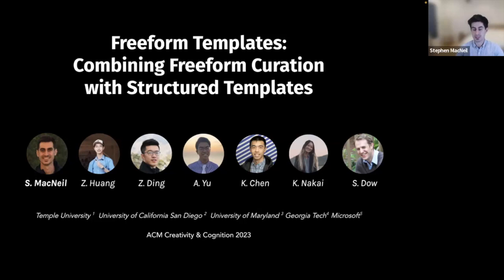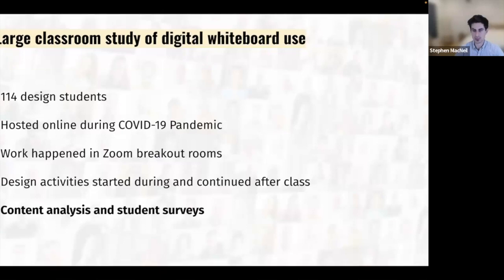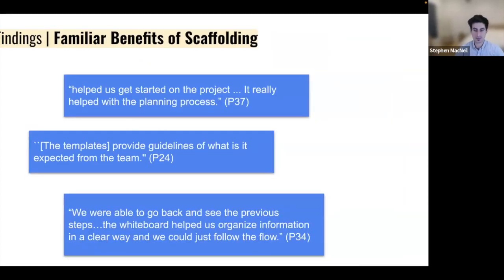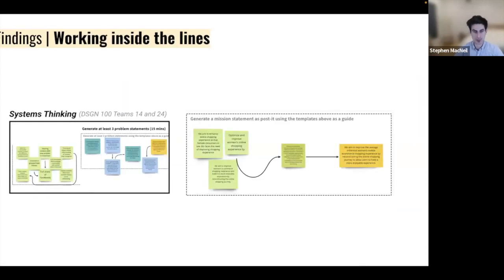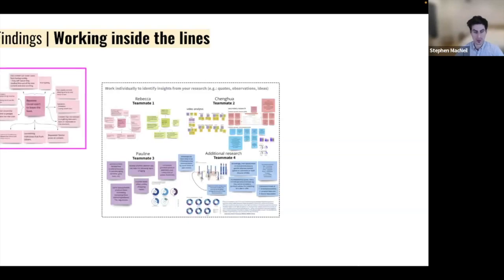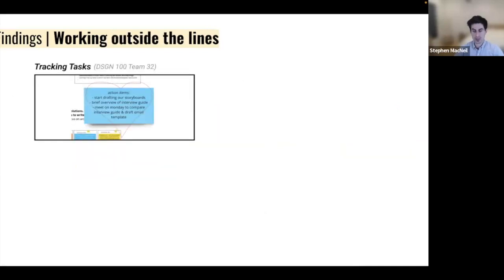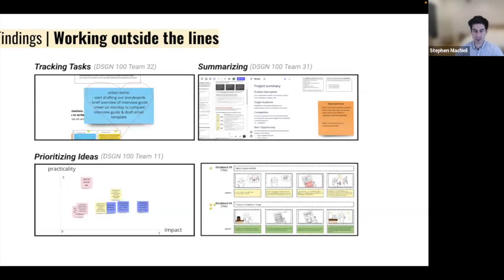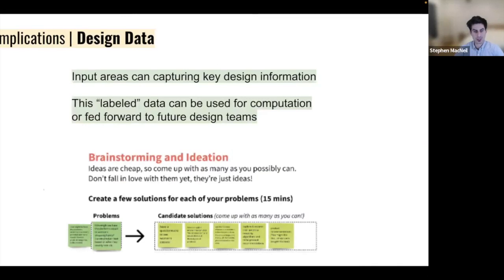Freeform Templates: Combining Freeform Curation with Structured Templates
Stephen MacNeil, Ziheng Huang, Kenneth Chen, Zijian Ding, Alexander Yu, Kendall Nakai, Steven P. Dow

C&C 2023: The ACM Conference on Creativity & Cognition
Session: B3: Method

Practitioners and students have increasingly adopted online whiteboards to facilitate collaborative design work. While such whiteboards provide endless space for ideating and curating, this can be challenging for non-experts who are less familiar with the design process. In these cases, templates provide novices with a more structured process and procedural guidance to fill gaps in expertise. However, few studies explore the effects of templates on creativity in free-form environments. Does the structure hinder free expression? How is creativity enabled within and around those scaffolds? Through a mixed-methods study with 114 introductory design students (34 teams), we found that templates give novices quick access to expert processes and enable teams to conceptually align with each other and with prior work sessions. The study also shows how novices worked creatively within and around the scaffolding. We observed visual patterns of free-form curation where concepts were spatially organized, clustered, color-coded, and connected using arrows and lines. We offer design implications for creating free-form templates and discuss the value of this approach for design settings with diversely skilled audiences.

Video presentations for papers and pictorials at C&C 2023